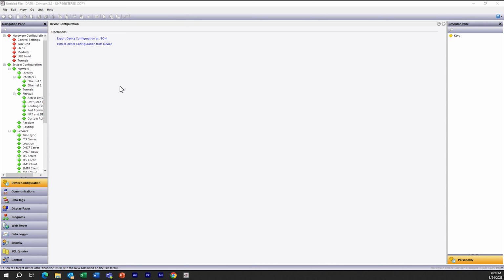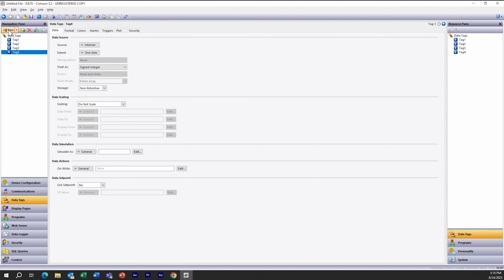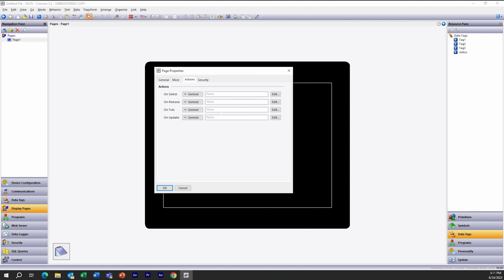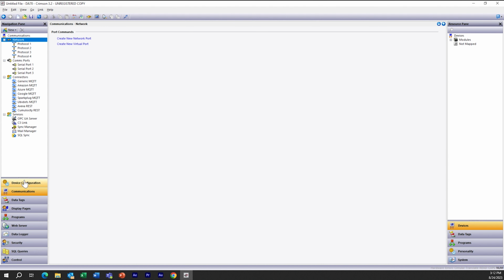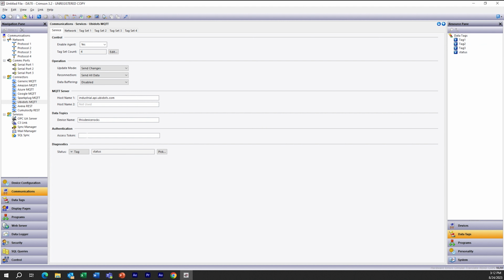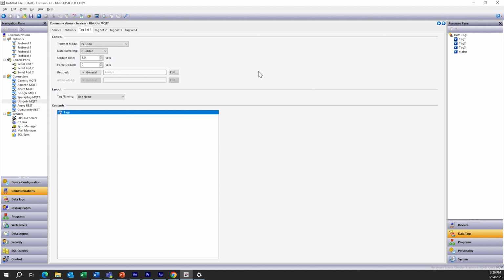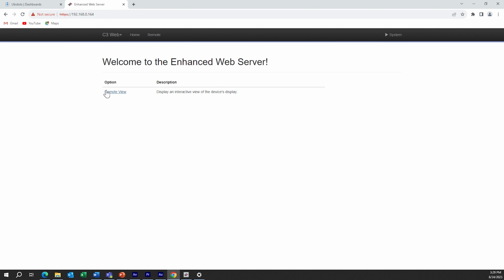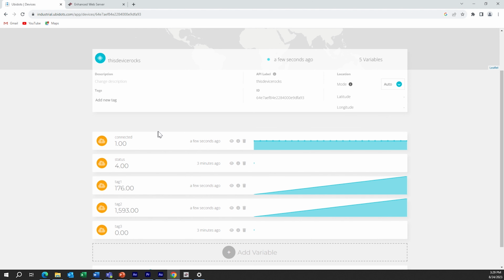Connecting Crimson 3.2 to the Cloud in Just a Few Minutes!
In this video, we will guide you through the process of configuring your Red Lion device for cloud connectivity using a pre-configured MQTT setup within the Crimson 3.2 software.

00:00 Intro
00:11 Device Configuration
00:42 Data Tags
00:55 Display Page
01:47 Web Server
02:04 Communications
03:48 Remote Web Server
05:00 Outro